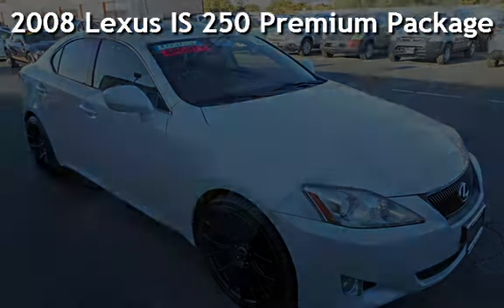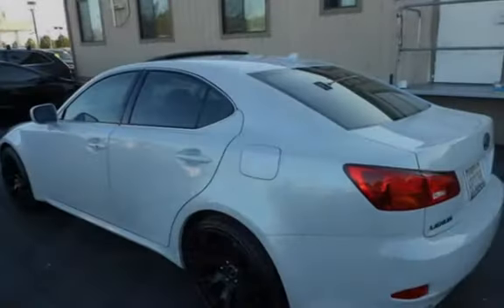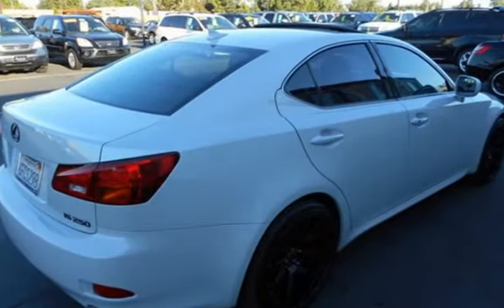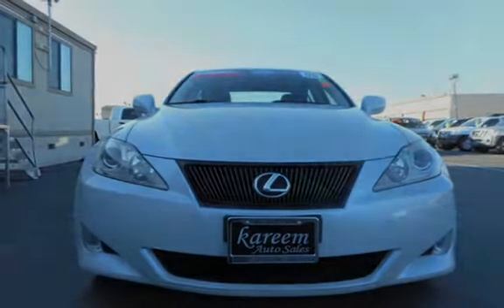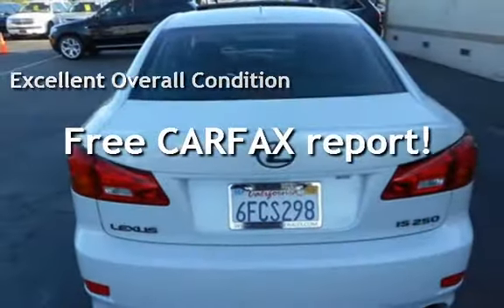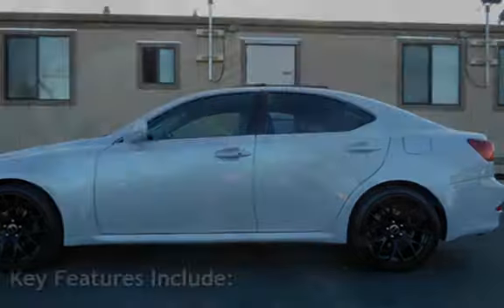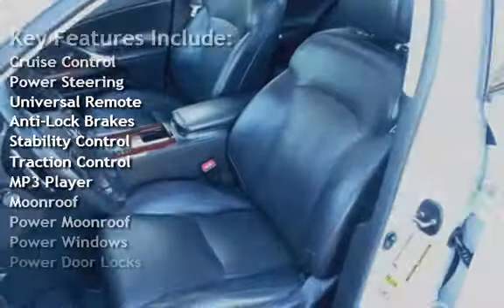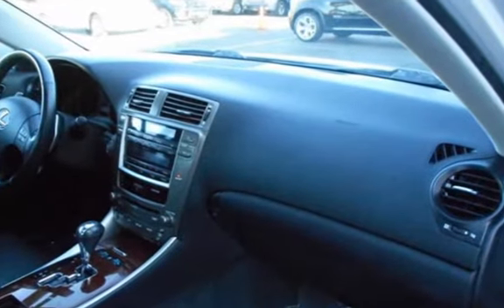2008 Lexus IS 250 Premium Package Luxury Package for sale in Sacramento, CA